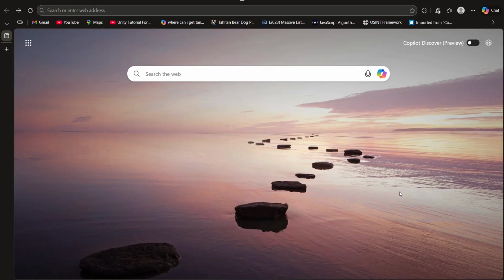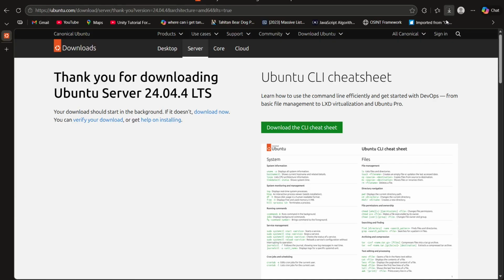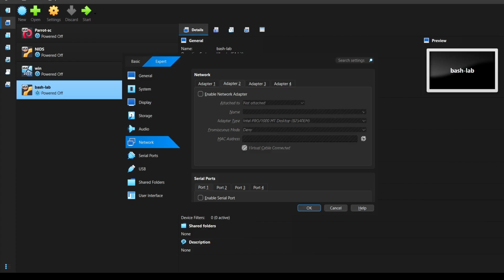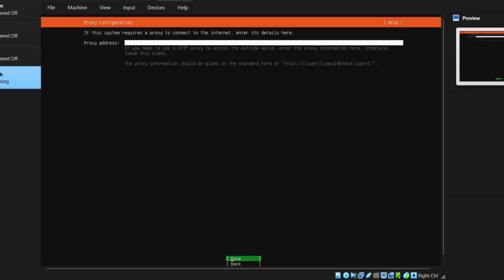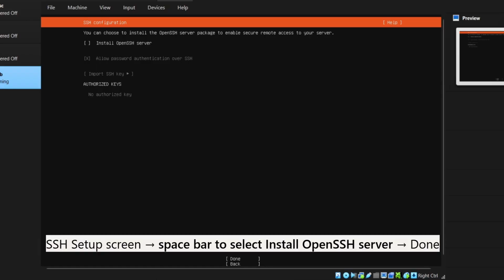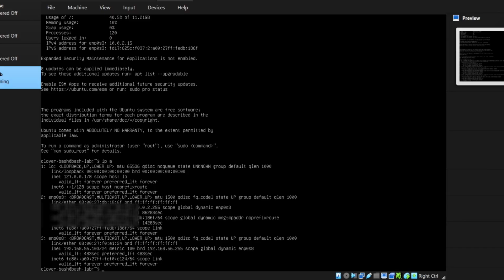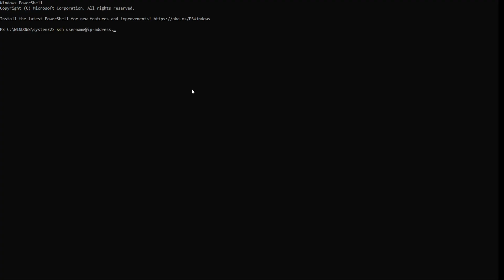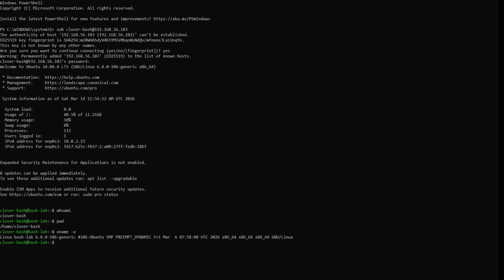How to Set Up a Bash Hacking Lab Using Ubuntu Server & SSH (Offensive Security #1)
🔐 Welcome to Bash for Offensive Security — Episode 1: Lab Setup!

In this video, you'll learn how to set up a real hacking lab using Ubuntu Server on a Virtual Machine and access it via SSH from your host system. This is the foundation for everything we'll cover in this Bash hacking series.

✅ What you'll learn:
• Installing Ubuntu Server on VirtualBox/VMware
• Setting up and enabling SSH on the server
• Connecting via SSH from your Windows/Linux host
• Verifying your environment is ready for offensive Bash scripting

🔧 Tools used: VirtualBox / VMware, Ubuntu Server 24.04, OpenSSH, Windows PowerShell / Terminal

📌 This is EPISODE 1 of the Bash Offensive Security series.